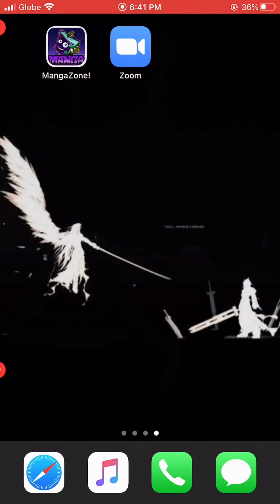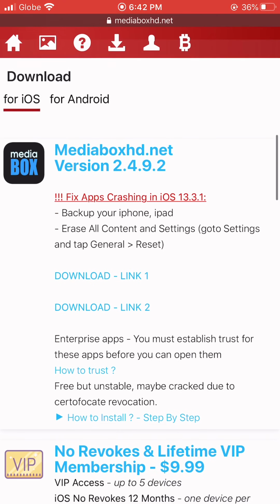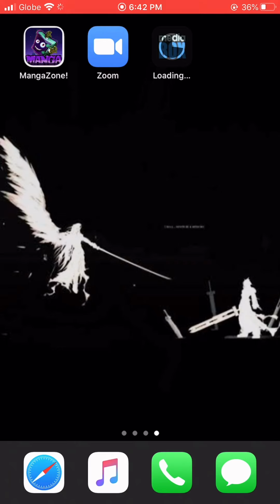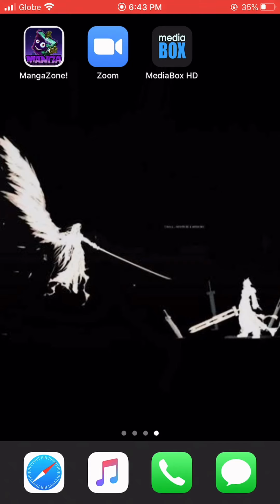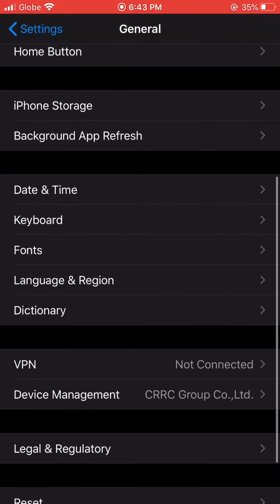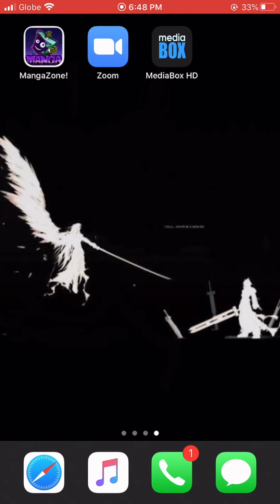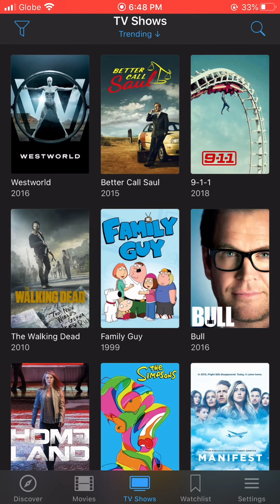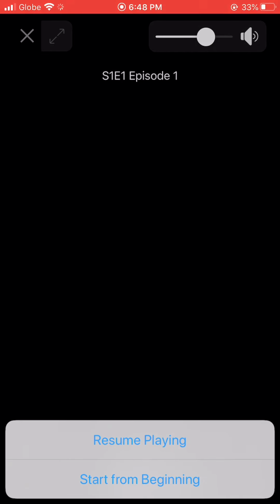How to Install MediaBox on IOS Without a Computer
This is a tutorial on how to install MediaBox on your IOS devices without the help of a computer.